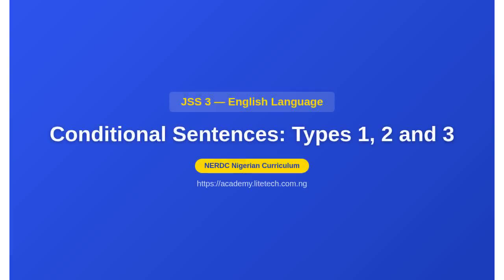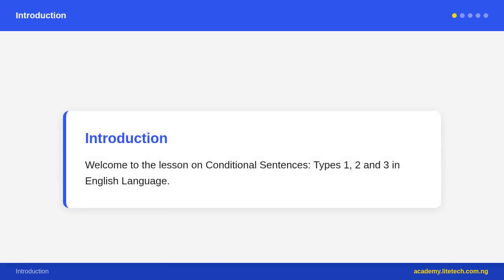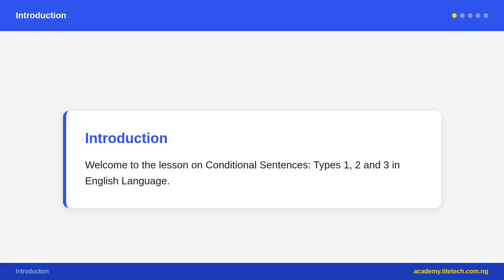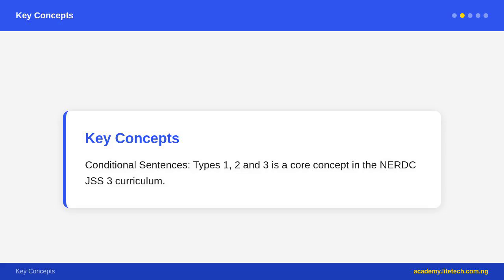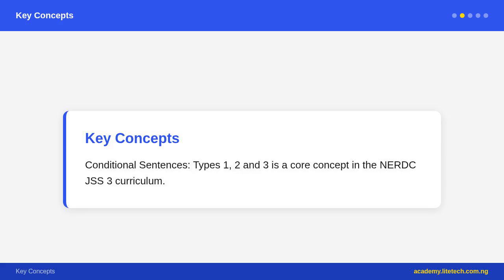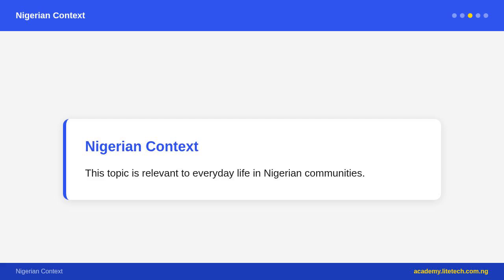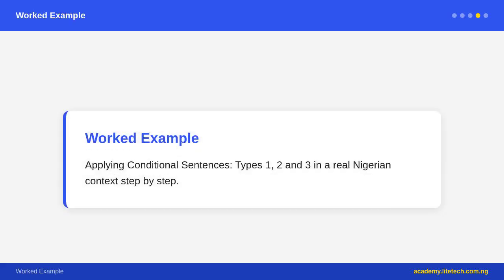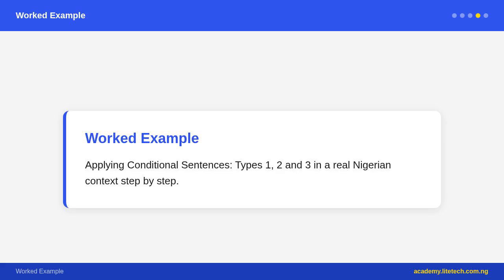JSS 3 English Language - Conditional Sentences: Types 1, 2 and 3 | Nigerian Curriculum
📚 JSS 3 English Language — Conditional Sentences: Types 1, 2 and 3

This lesson covers "Conditional Sentences: Types 1, 2 and 3" from the NERDC-approved English Language curriculum for JSS 3 Nigerian secondary school students.